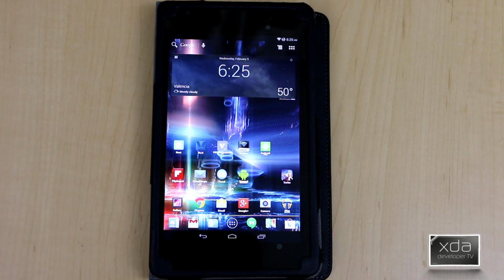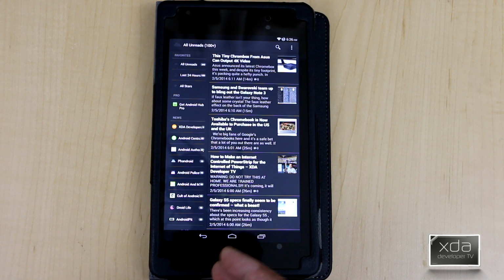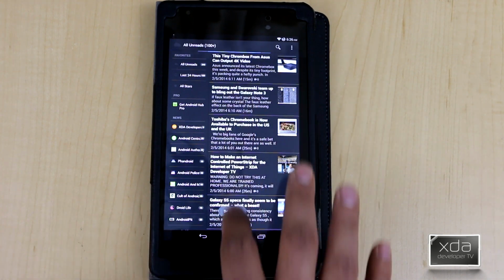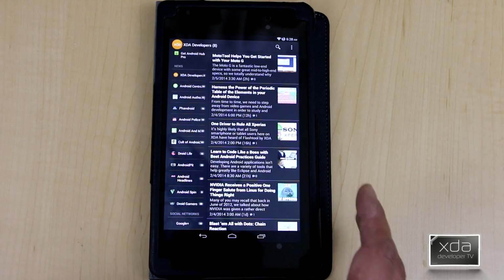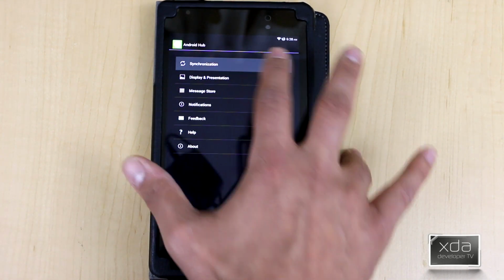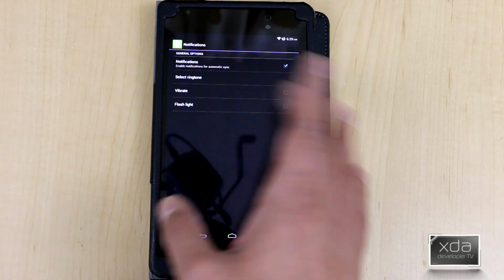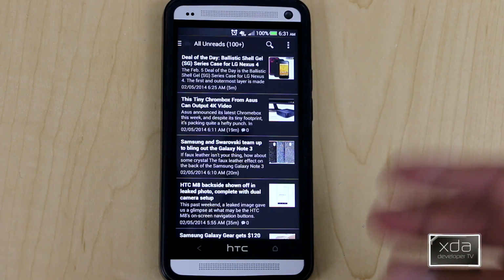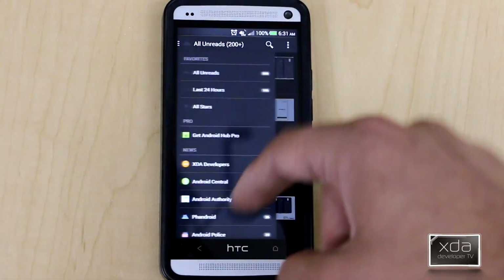Get Your Morning Cup of Coffee with Android Hub -- Android App Review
We've often heard that the best part of waking up is Folgers in your cup. That may or may not be true, but reading news articles about my topics of interest, like XDA and Android news, is one of the first things I do when I wake up. I'm not a morning person, so navigating to different places can be annoying. Maybe there is a way to aggregate all my articles.
XDA Forum Member Line.Dev offers up an application to quickly and easily read articles from different Android news sources in one place. In this video, XDA Developer TV Producer TK reviews Android Hub. TK shows off the application and gives his thoughts, so check out this app review.